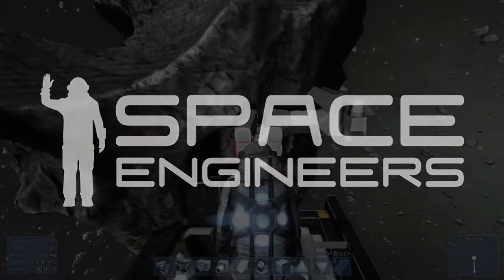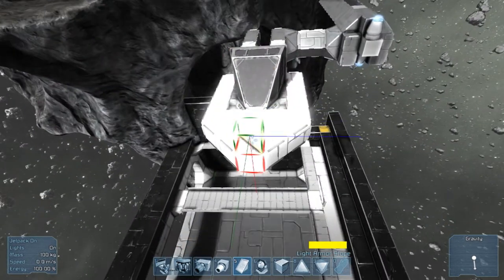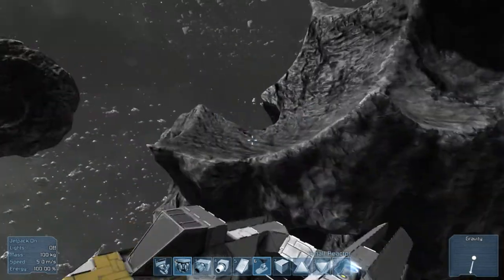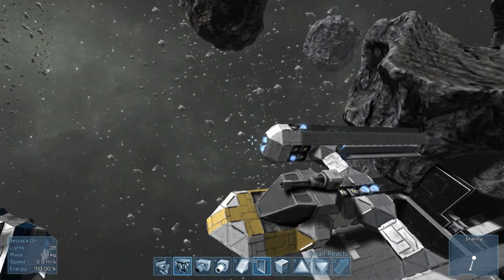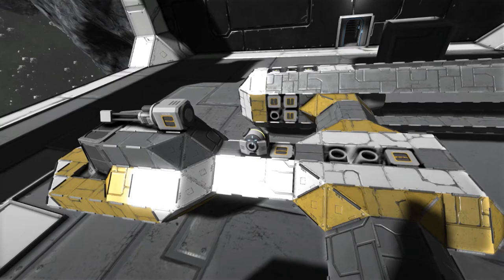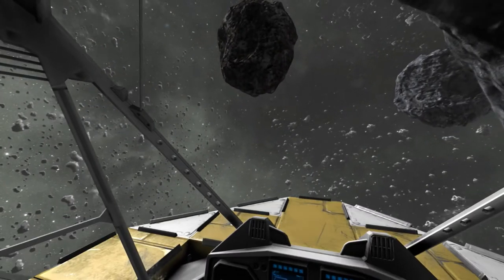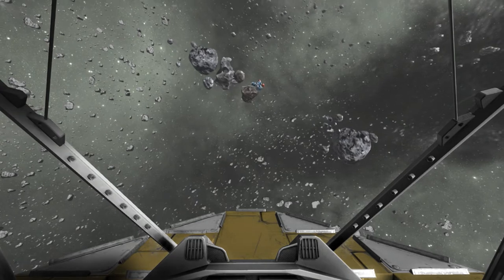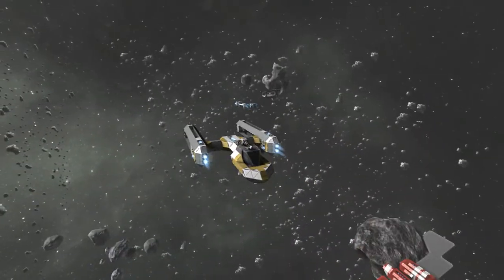Y-Wing Starfighter! Speed Build -- SPACE ENGINEERS -- (Alpha)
Decided to see if I could replicate a Y-Wing from Star Wars. I think it came out pretty nice.